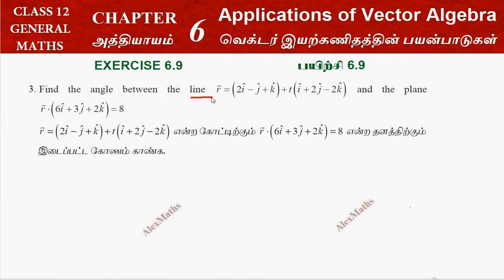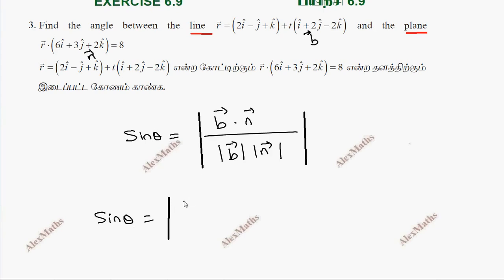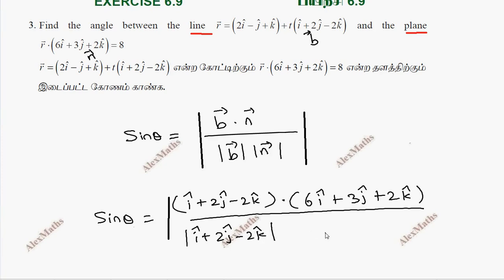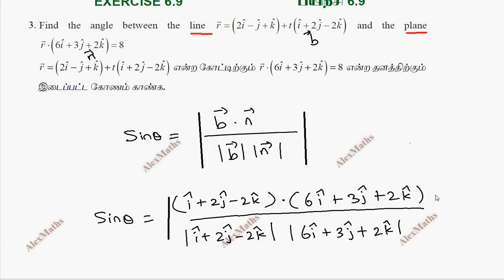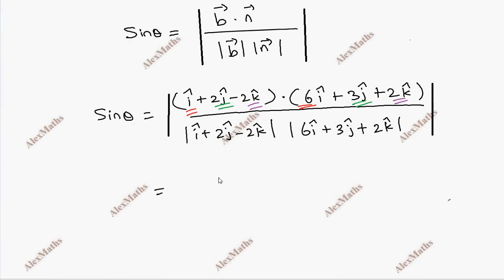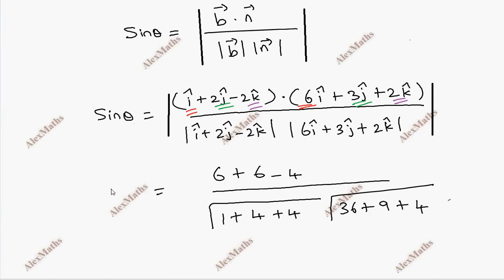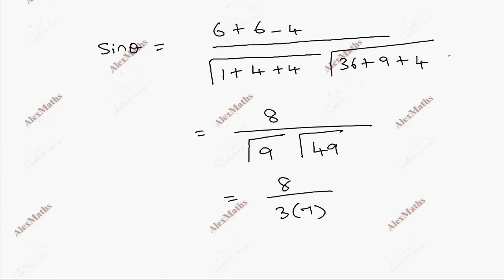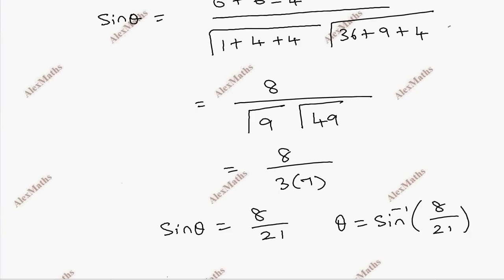TN New syllabus Class 12 Maths | Exercise 6.9 Q.No.3 | Applications of Vector Algebra Alexmaths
Class 12 | Exercise 6.9 Q.No.3 | Applications of Vector Algebra | வெக்டர் இயற்கணிதத்தின் பயன்பாடுகள்
CHAPTER 6 – Applications of Vector Algebra
6.1 Introduction
6.2 Geometric Introduction to Vectors
6.3 Scalar Product and Vector Product
6.4 Scalar triple product
6.5 Vector triple product
6.6 Jacobi’s Identity and Lagrange’s Identity
6.7 Different forms of Equation of a Straight line
6.8 Different forms of Equation of a plane
6.9 Image of a point in a plane
6.10 Meeting point of a line and a plane
 Class 12 Maths First Volume Full Video Solution From AlexMaths